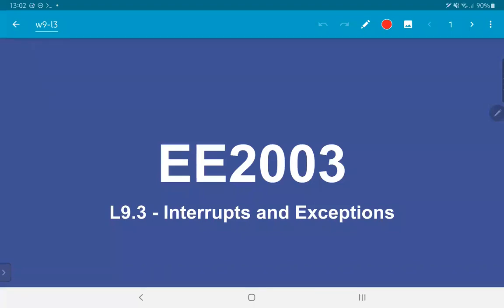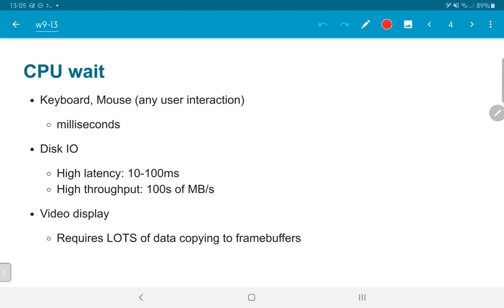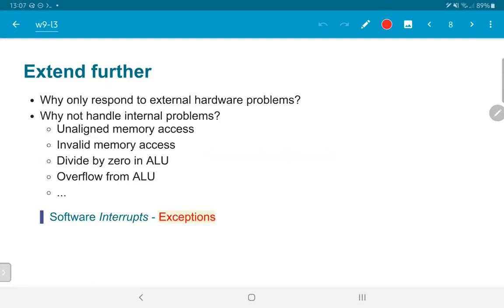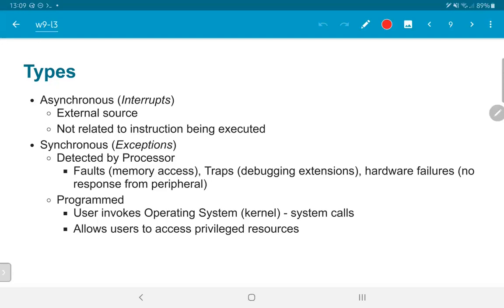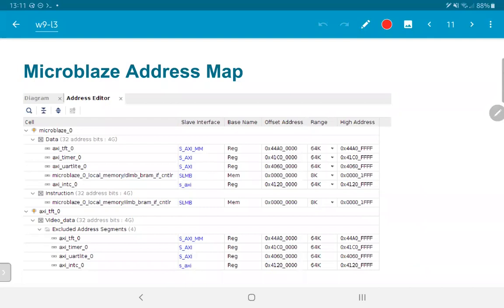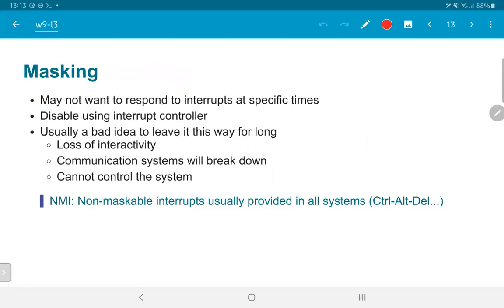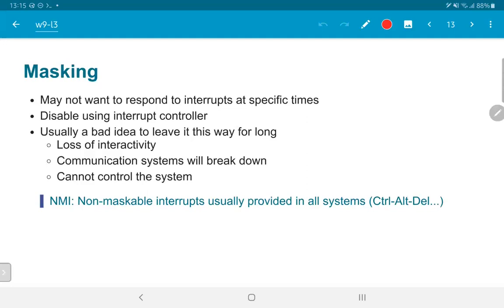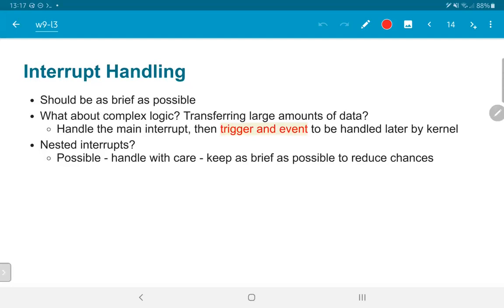L9.3 - Interrupts and Exceptions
Interrupts; Exceptions; handlers; vectoring; nesting interrupts